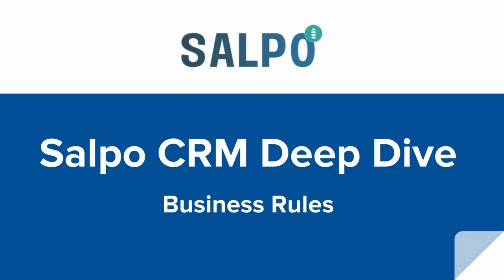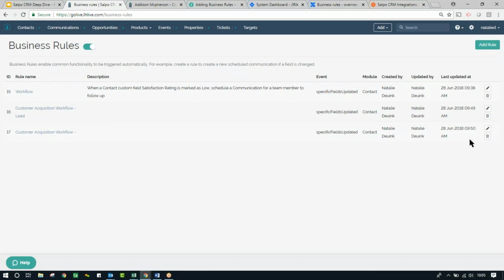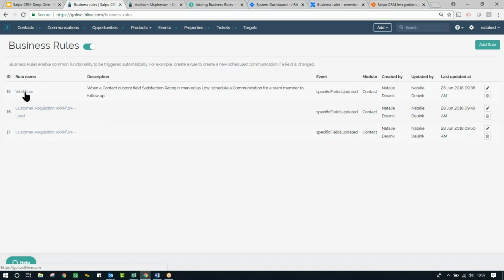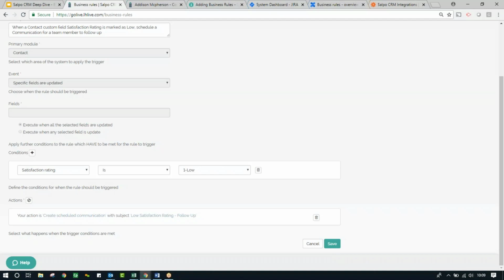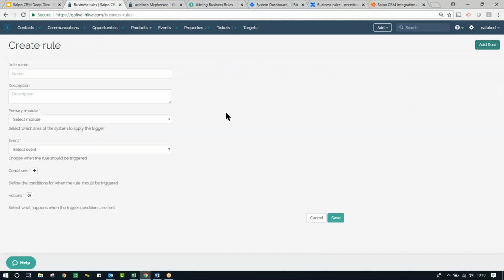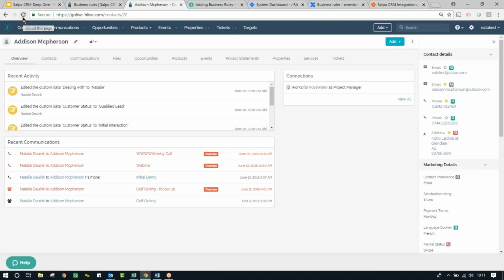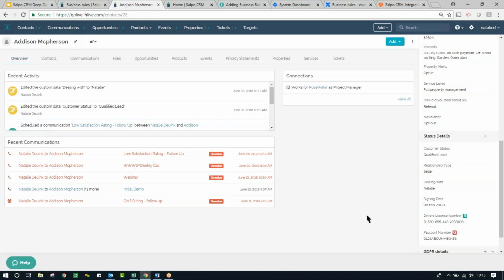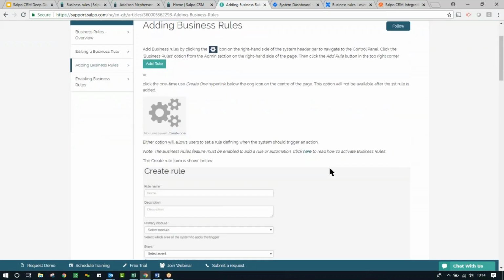Business Rules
Create automated workflows, based on pre-defined triggers and actions.